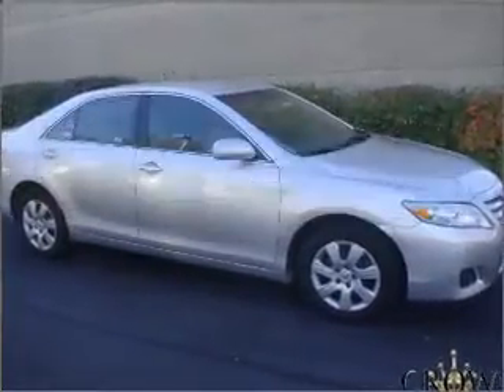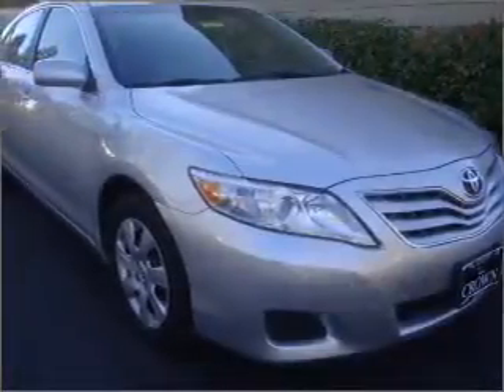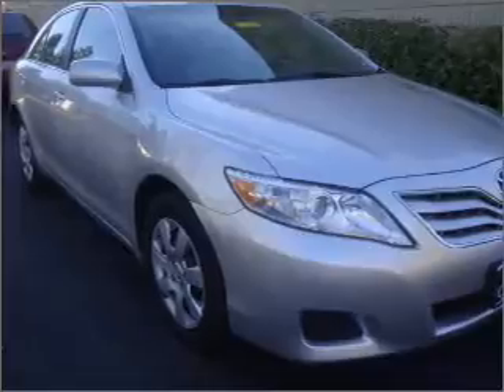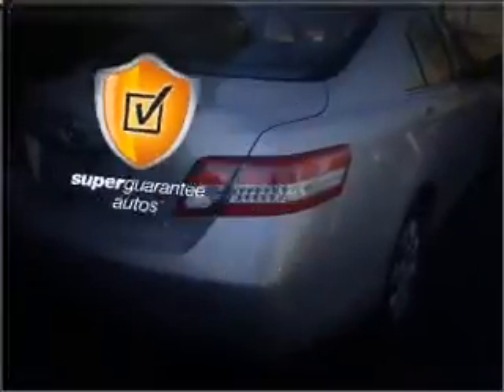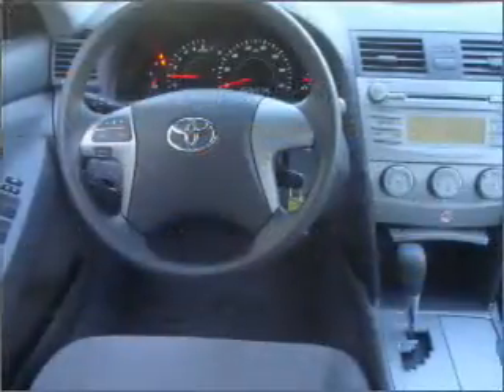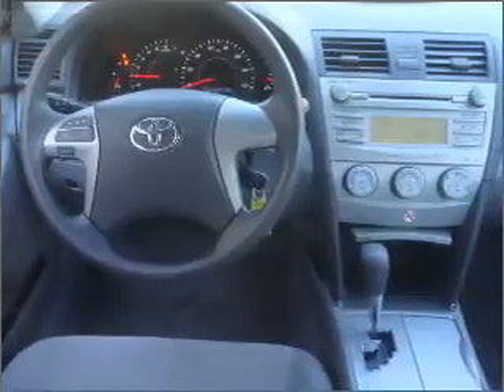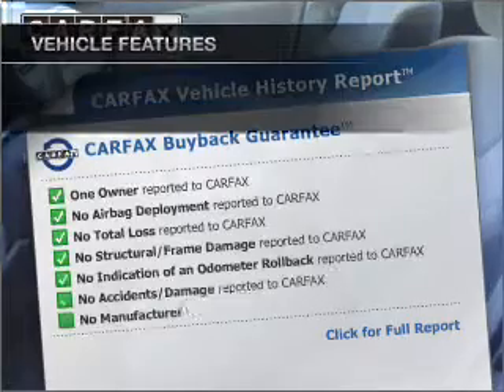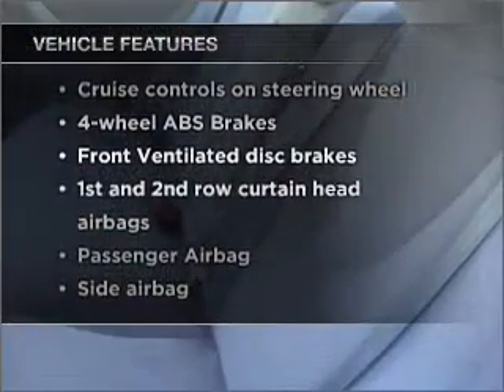2010 Toyota Camry - Columbus OH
Year: 2010
Make: Toyota
Model: Camry
Trim: LE
Engine: 2.5 liter inline 4 cylinder 16 valve
Transmission: 6-Speed Automatic
Color: Silver
Mileage: 35318
Address:
6350 Perimeter Loop Rd